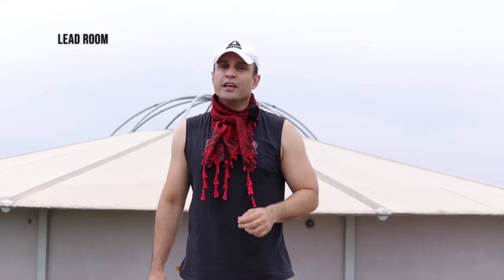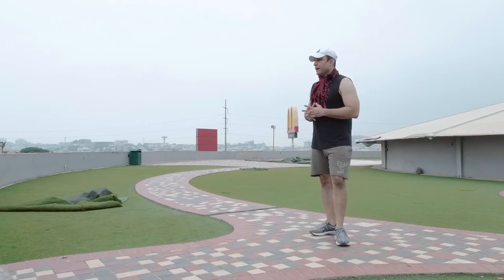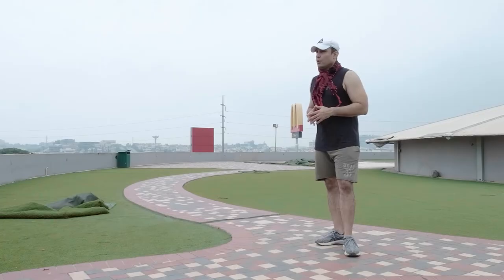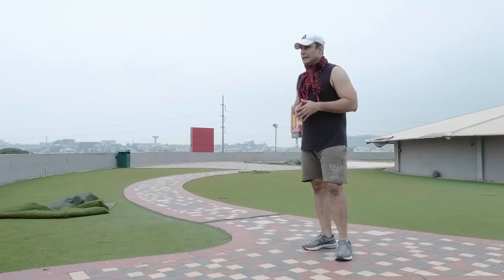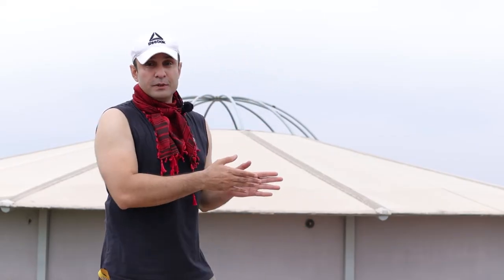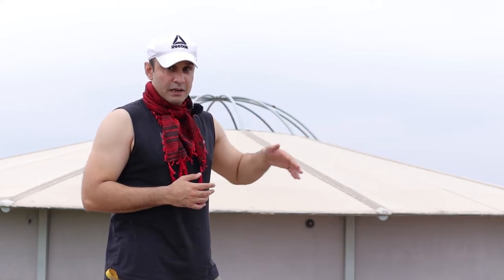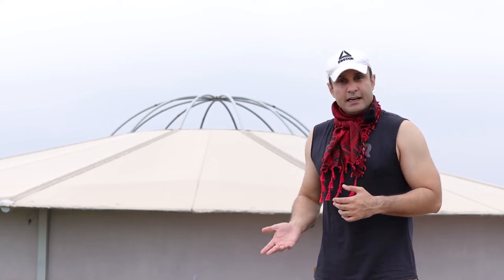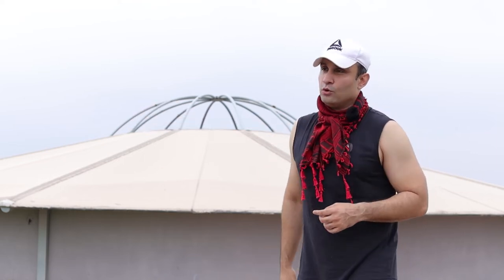How to Frame Youtube Videos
Learn to frame your videos with these two tips.